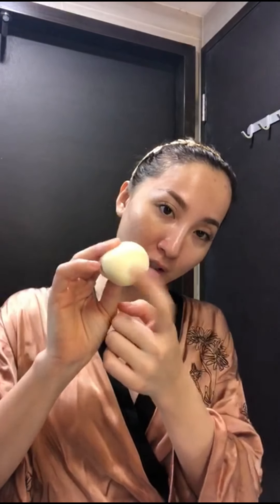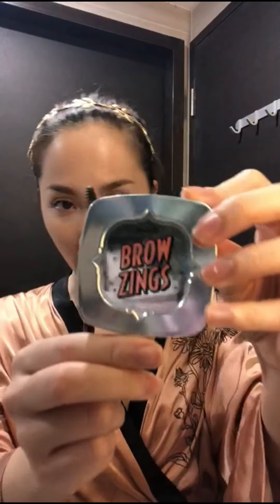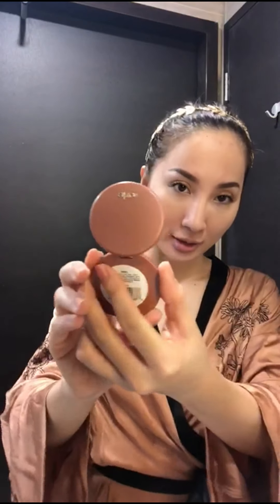Everyday morning beauty routine | ThaoGoby ❤️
My Very First Makeup Tutorial ❤️
Product Mentioned:
Updating...